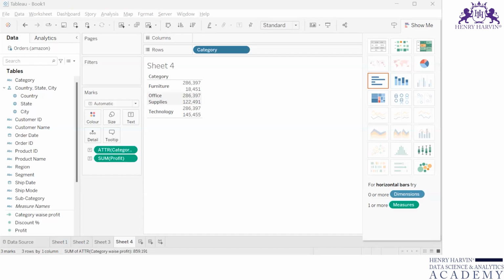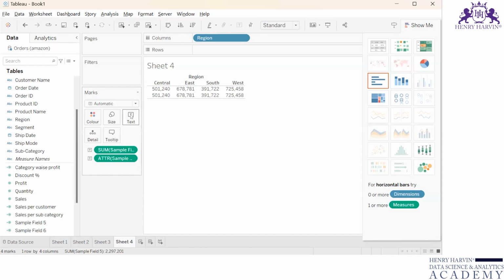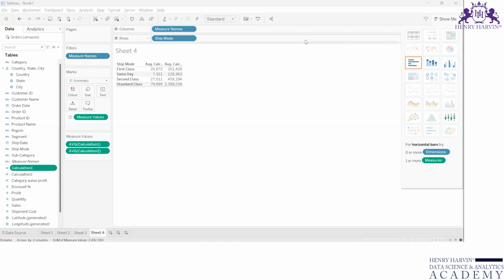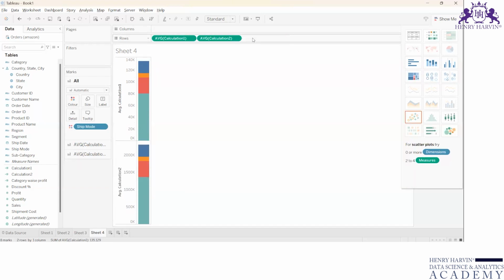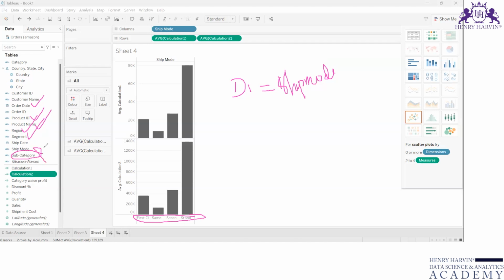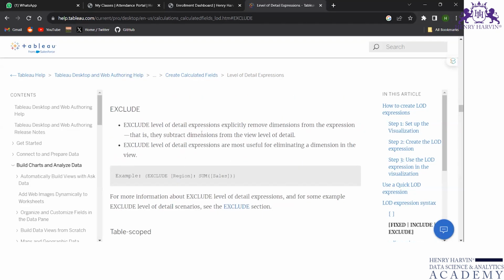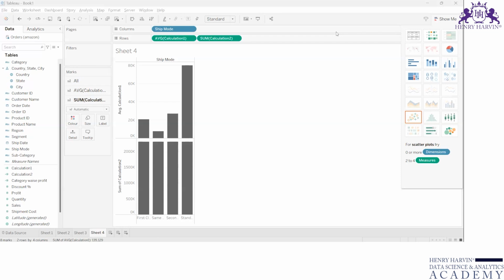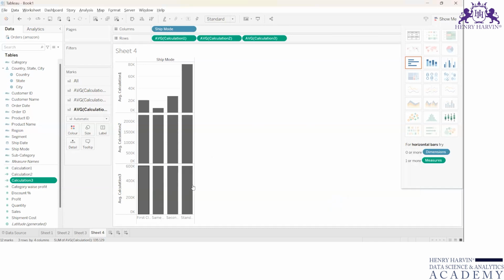LOD (Level of Detail) Expressions Explained Part 2 | Made Easy to Understand | Henry Harvin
Simplify complex data analysis with LOD (Level of Detail) Expressions in Tableau Part 2. This tutorial by Henry Harvin Education breaks down LOD Expressions into easy-to-understand concepts and practical examples. Perfect for mastering advanced data calculations!

🌟 Key Highlights:

What are LOD Expressions and why they are important
Understanding Fixed, Include, and Exclude LODs
Real-world scenarios to apply LOD Expressions
Step-by-step guide to writing and using LOD calculations

👨‍💻 Who Should Watch This Video:

Intermediate Tableau users exploring advanced features
Data professionals managing granular and aggregate data analysis
Anyone looking to optimize their Tableau dashboards